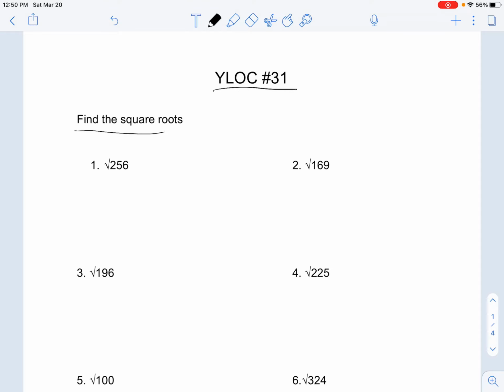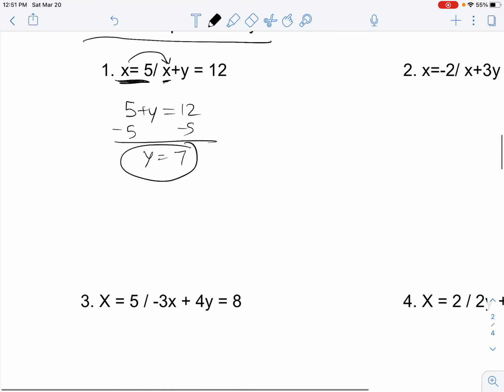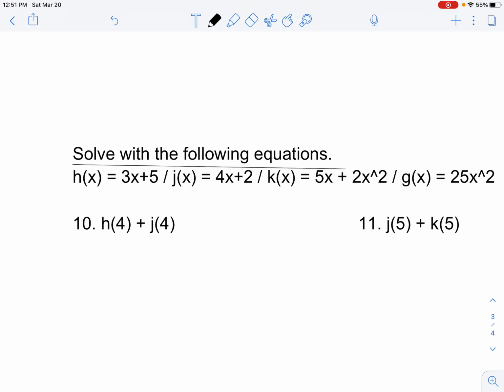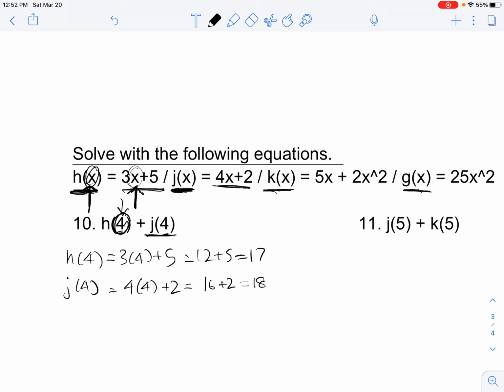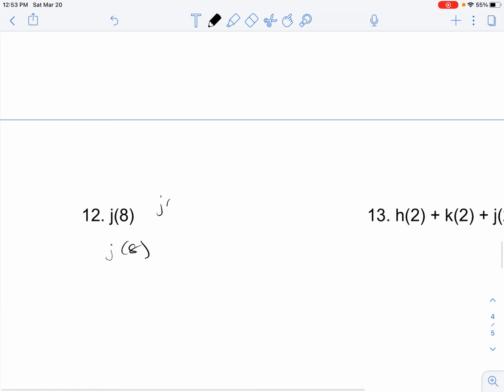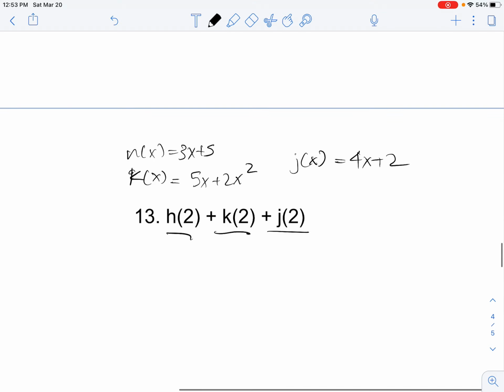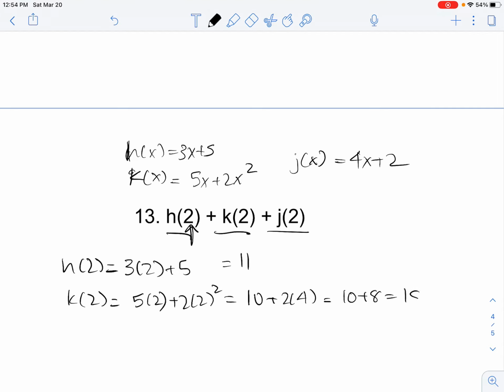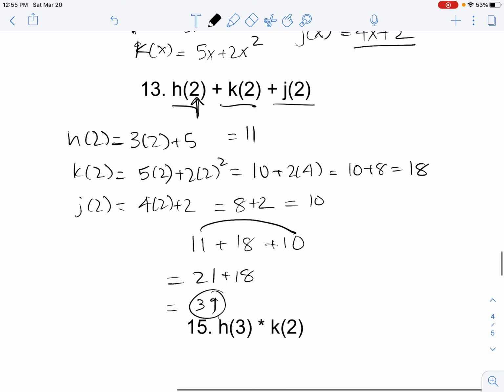7th Grade Math | Lesson 31 #3